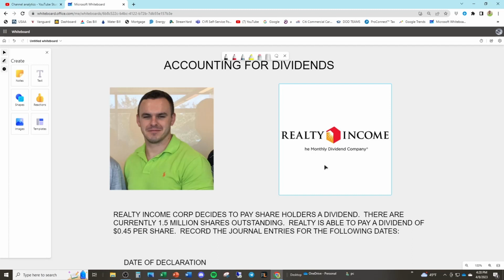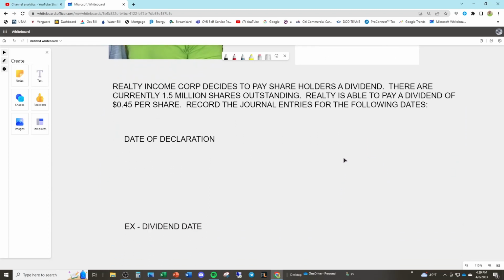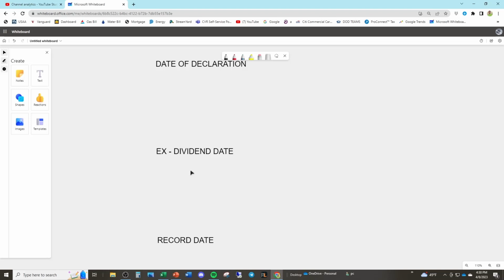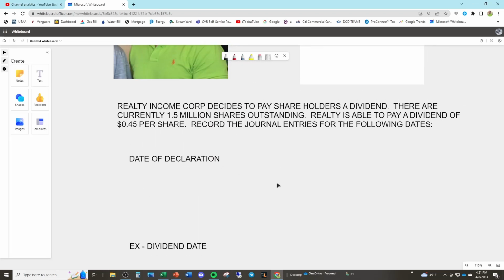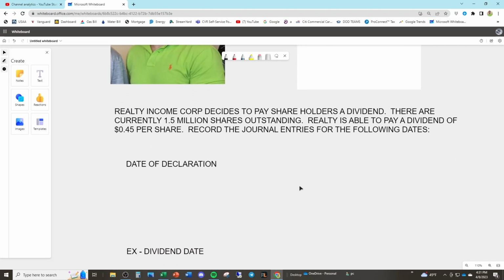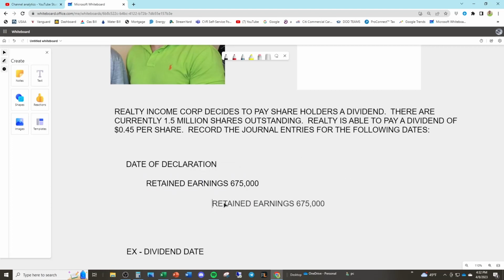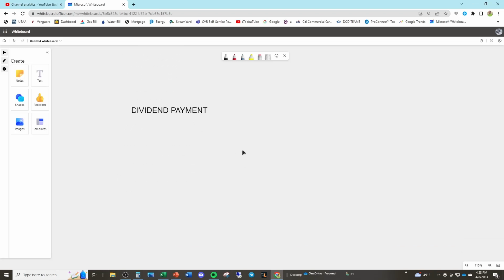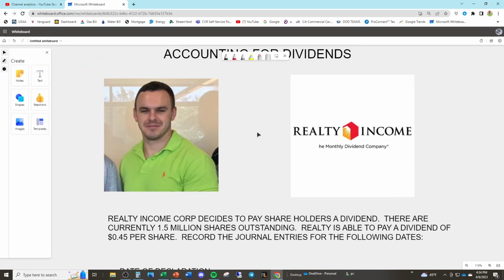Accounting for Dividends - The POWER of Compound Interest & Passive Income EXPLAINED